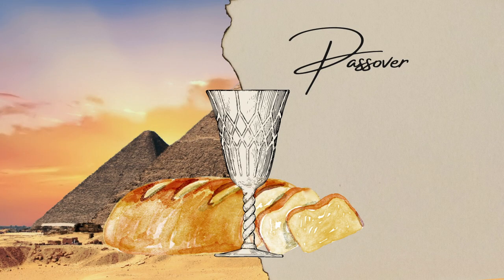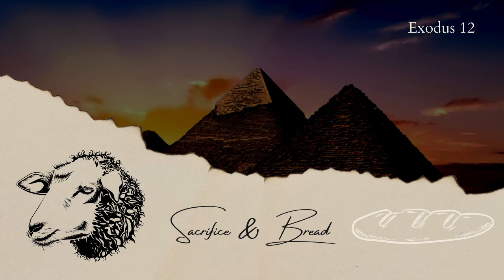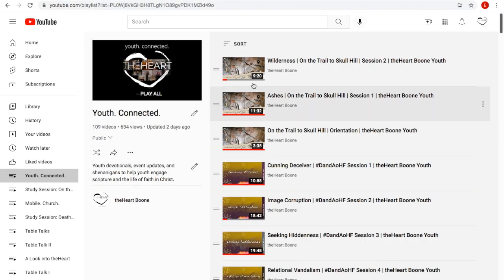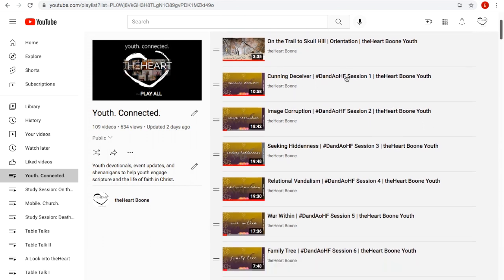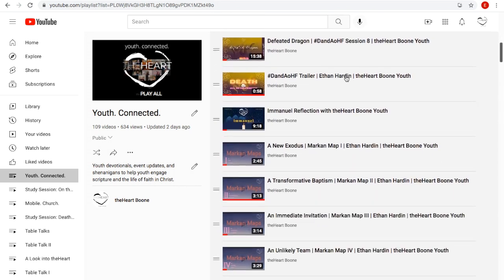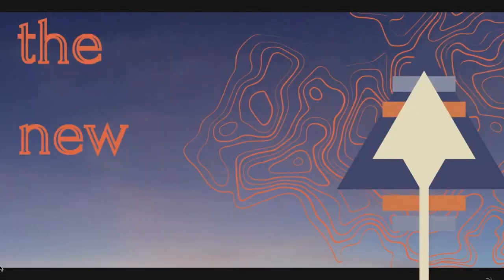Eucharist | On the Trail to Skull Hill | Session 3 | theHeart Boone Youth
As we continue to explore and experience the season of Lent, we tarry to taste the significance of our freedom bought at the cross. We explore the Exodus backdrop of the Lord's Supper in order to more deeply appreciate the power of this symbolic feast in the shadow of the cross.

Love. Simple. This is the vision of theHeart, a faith community based in Boone, North Carolina. Our mission is to reconcile people to God and each other through Christ's Love while attempting to be and do church in a simple way.